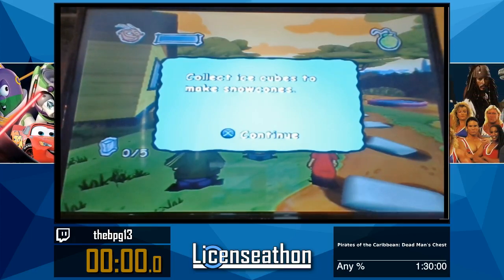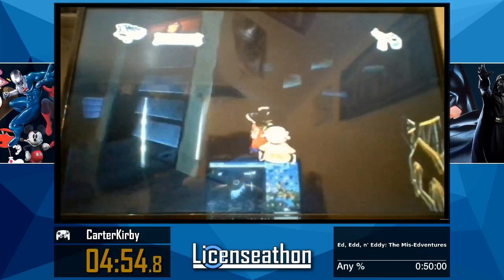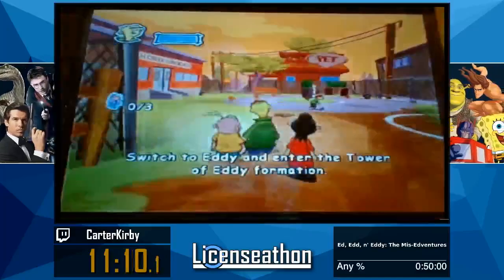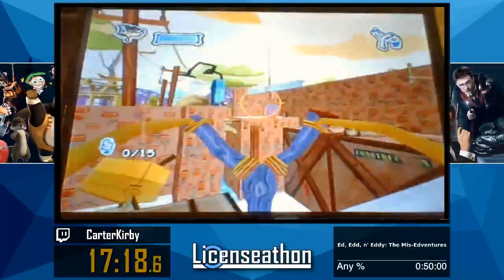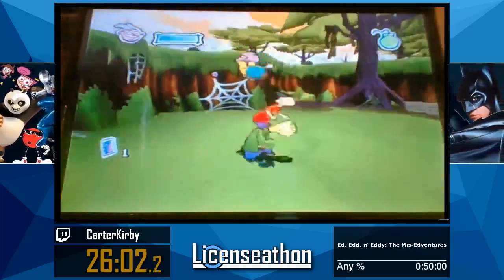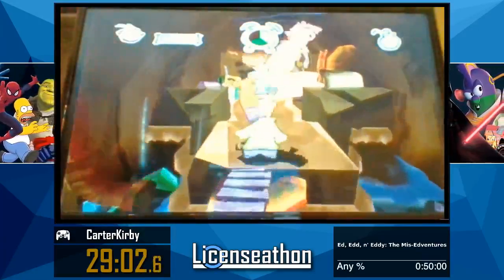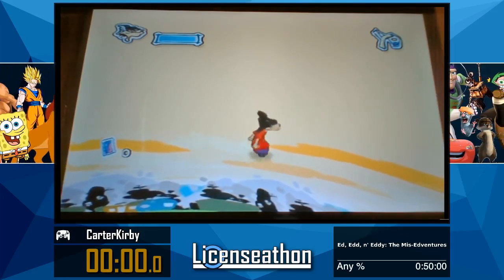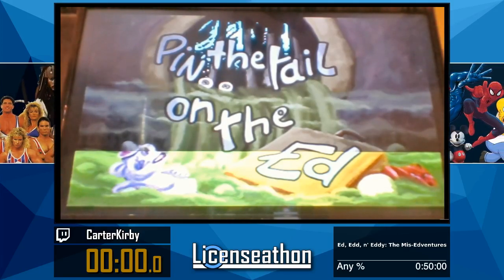Ed, Edd, n' Eddy: The Mis-Edventures (Any%) in 30:34 by CarterKirby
The full list of games and runners can be found